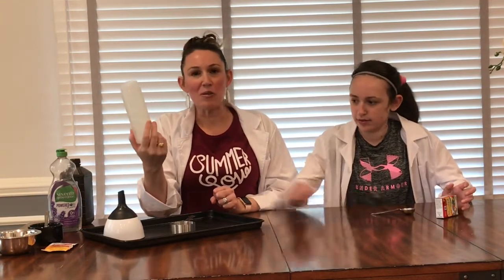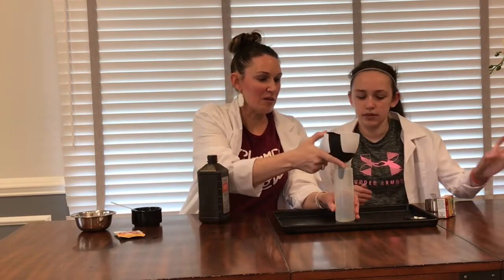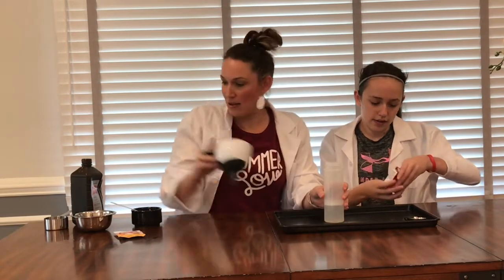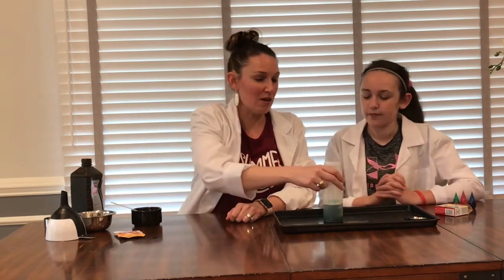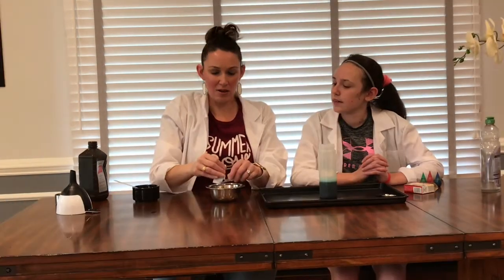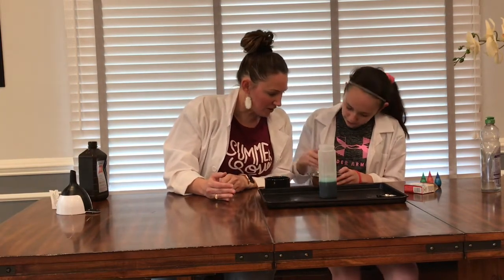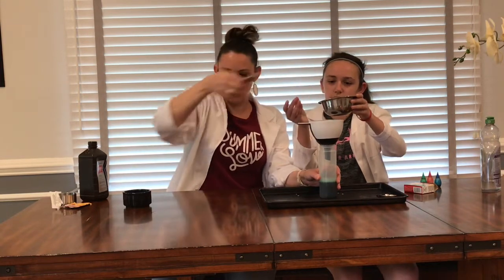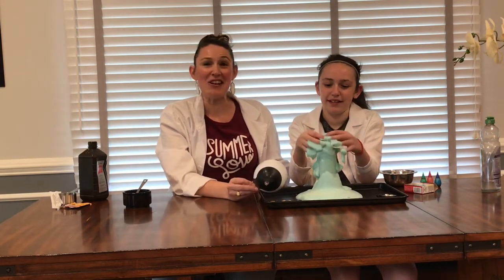Elephant Toothpaste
Foaming explosion of fun